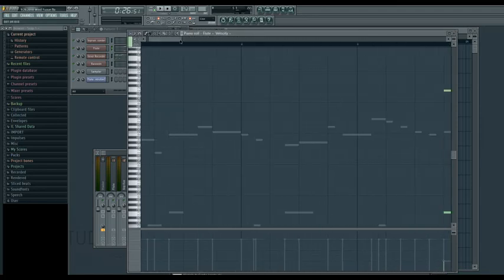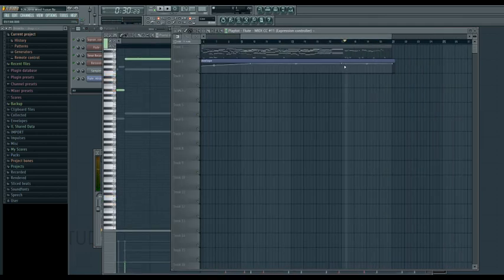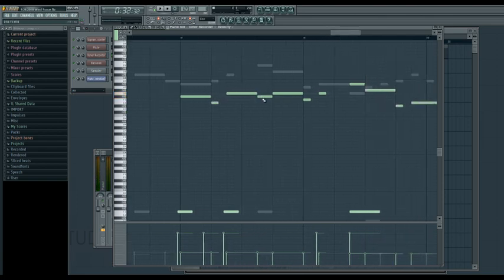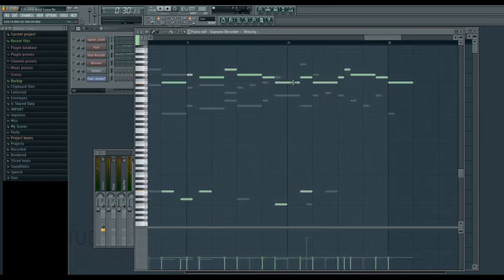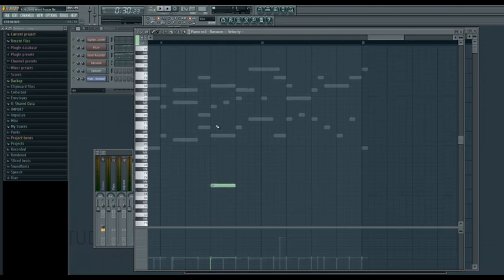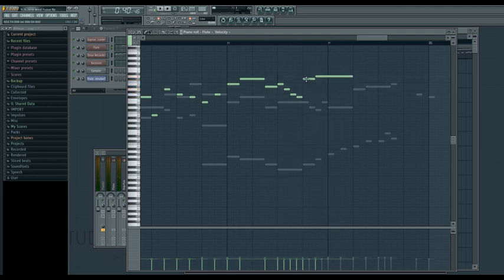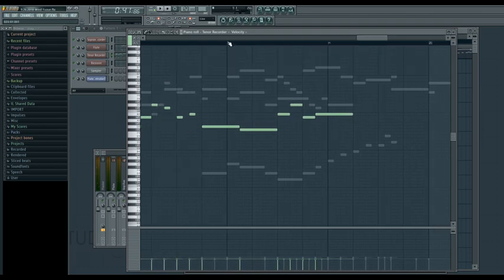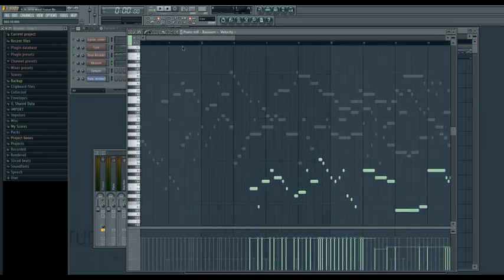FugueCast #1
Working on a fugue for renaissance-esque wind quartet.

Using FL studio with Cinewinds